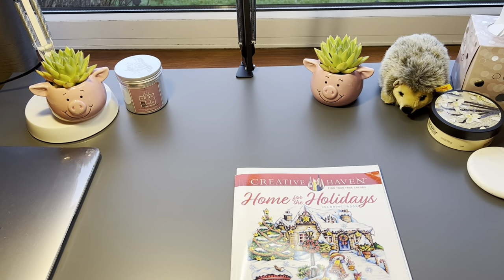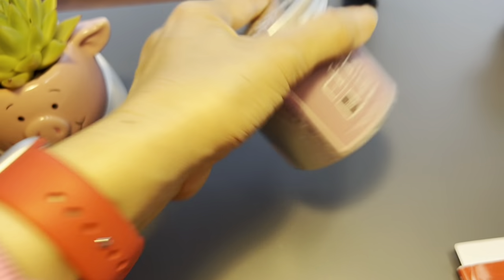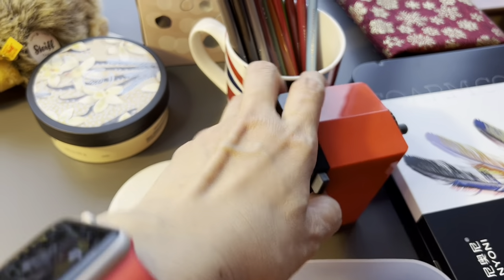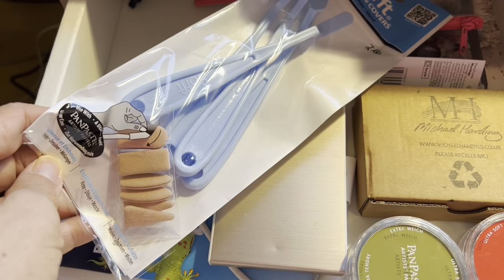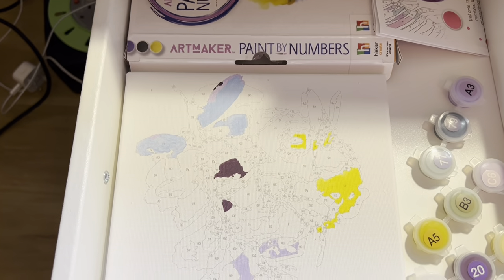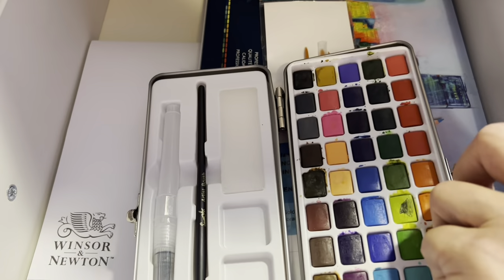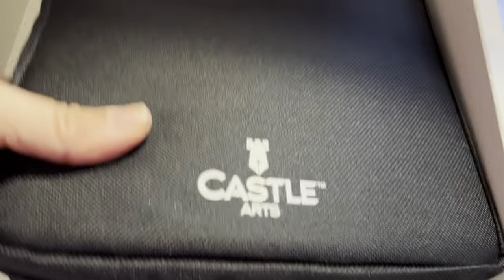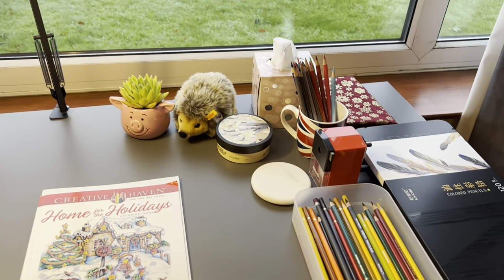My colouring corner when I'm in the UK.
In this video, I share with you my colouring setup or nook when I'm in the UK.